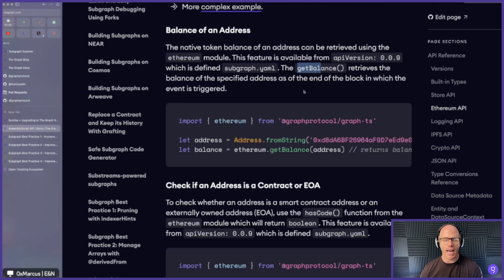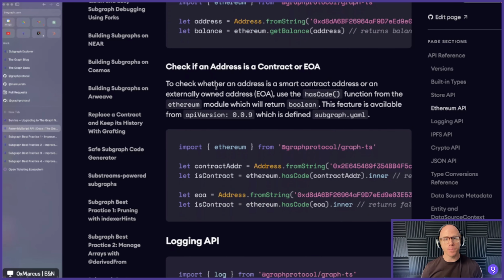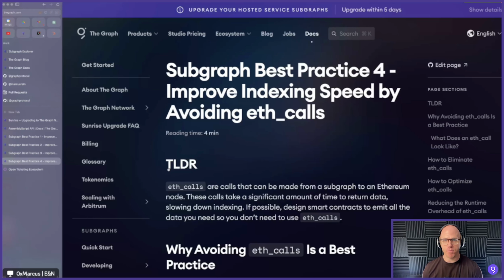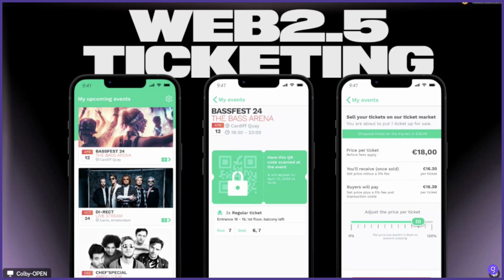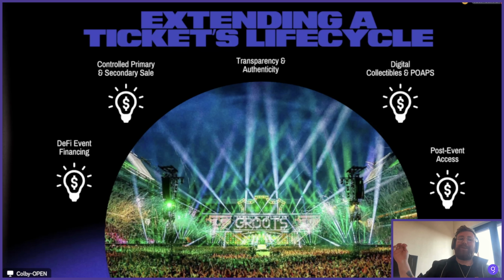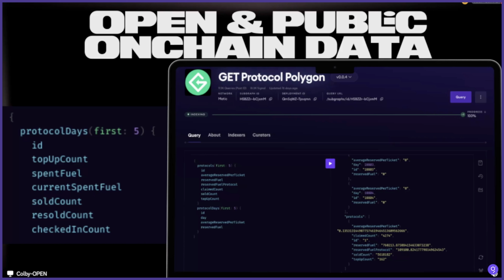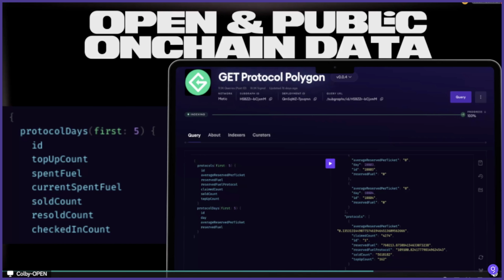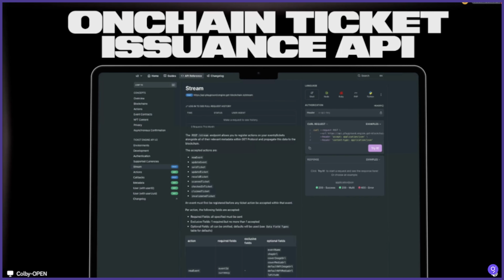Graph Builders Office Hours #42 - Bringing Ticketing Onchain with OPEN and Colby Mort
Colby Mort of OPEN Ticketing shares about how OPEN aims to transform the onchain ticketing landscape.

00:00 Introduction and Announcements
03:07 Introduction to Open Ticketing Ecosystem
06:00 Building a Full Ticketing Infrastructure
10:13 Ticket-Linked Collectibles and Personalized Tickets
13:02 The Role of the Subgraph in Collecting and Organizing Ticketing Data